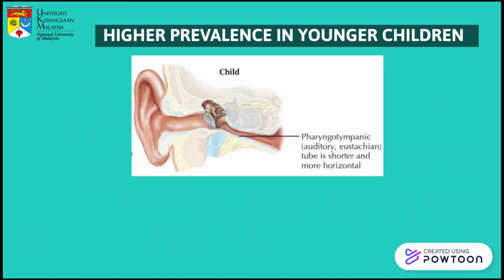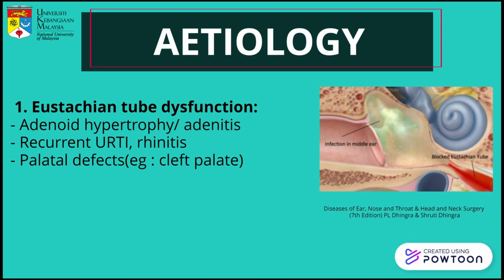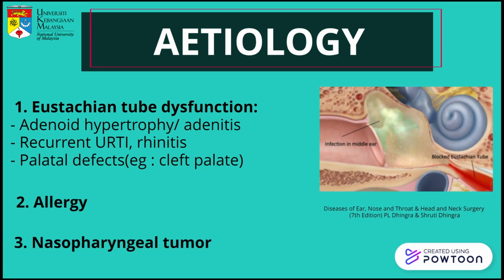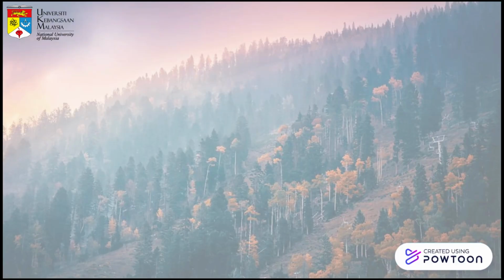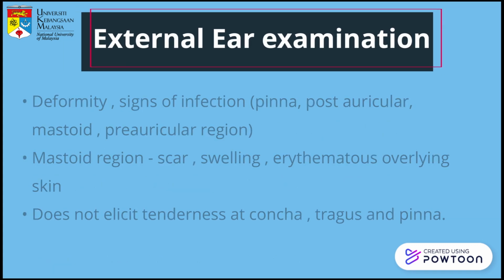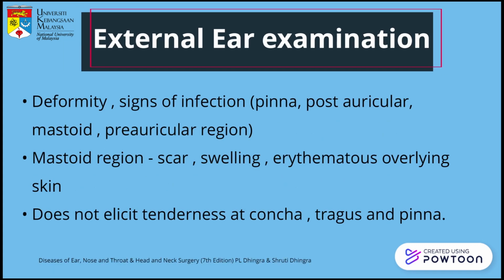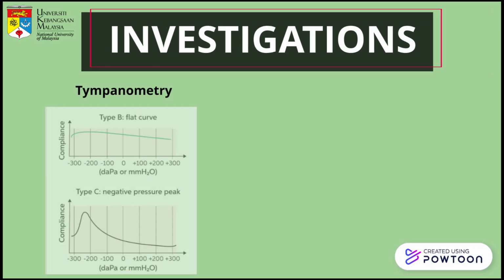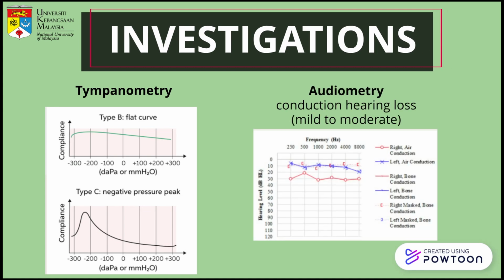Otitis Media with Effusion (OME)